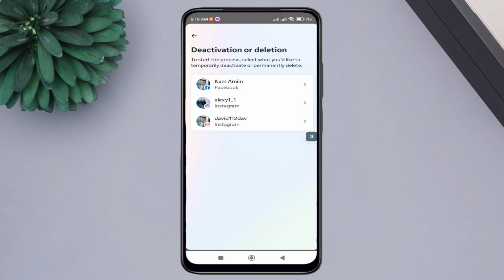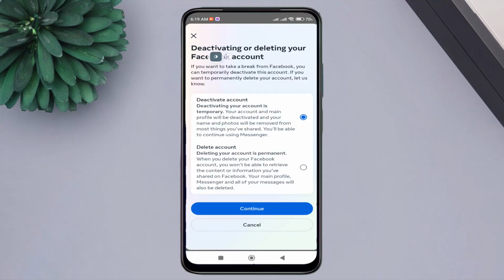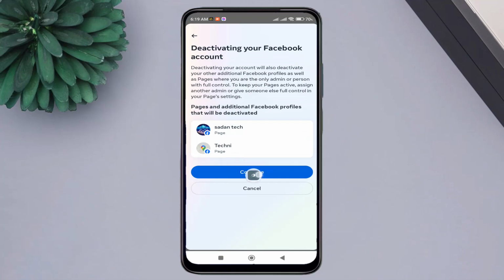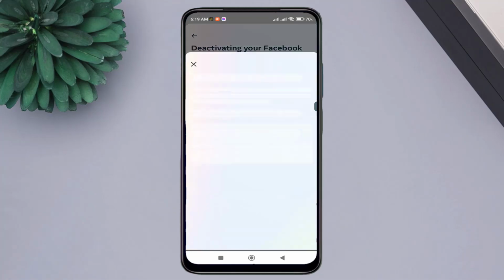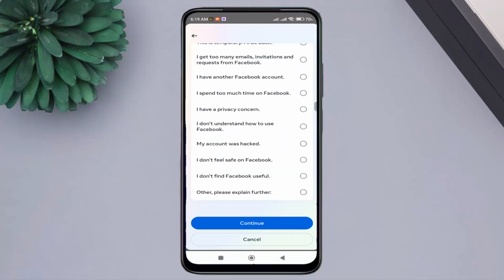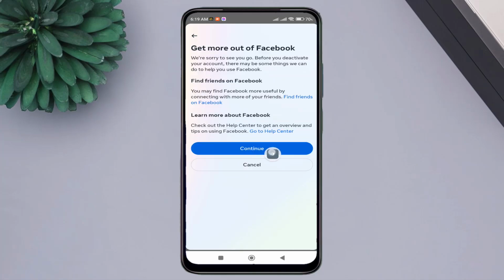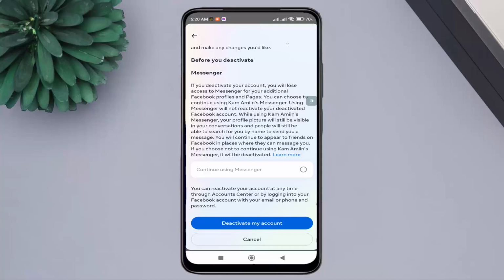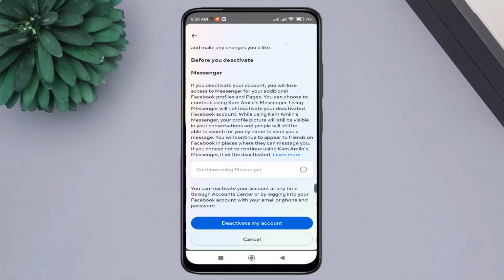how to deactivate messenger facebook - deactivate messenger facebook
how to deactivate your Facebook Messenger account with our step-by-step guide. Whether you want to take a break from social media or temporarily disable your Messenger, this video tutorial provides easy-to-follow instructions. Solve sign-in to network error problems along the way and discover how to deactivate Messenger on different devices, including iPhones. Stay up-to-date with the latest deactivation methods in 2023 and get insights into any changes that may have occurred in 2022.